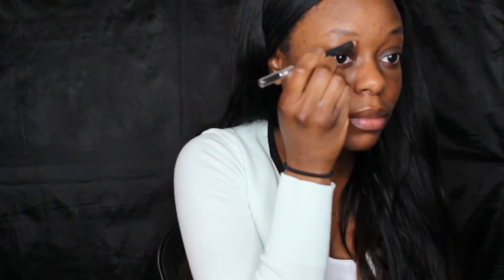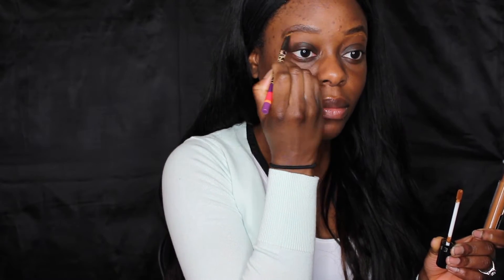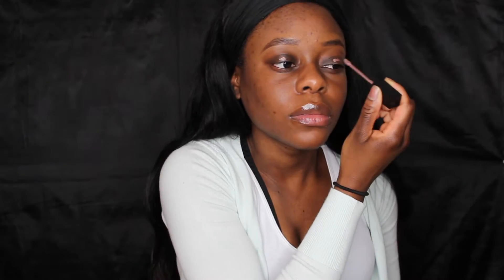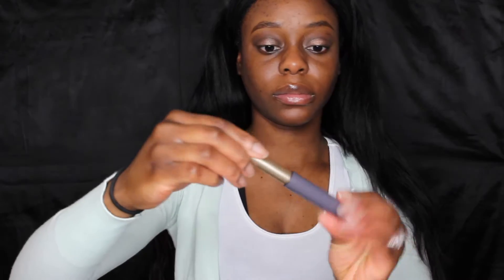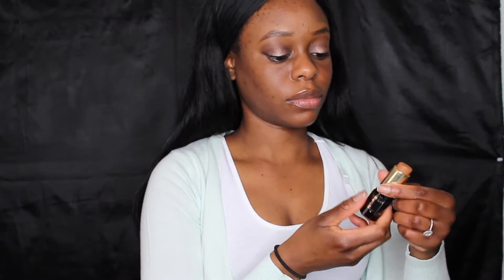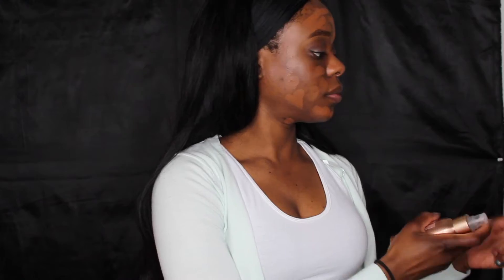Get Ready With Me: EVERYDAY SLAY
♡♡♡♡OPEN ME LINKS TO ITEMS BELOW♡♡♡♡

BECCA
Ever-Matte Poreless Priming Perfector

Living Proof
Prime Style Extender
DO NOT USE ON FACE MEANT FOR HAIR😅

Maybelline Great Lash Clear Mascara for Lash and Brow

Anastasia Perfect Brow Pencil - Dark Brown

SEPHORA COLLECTION
Bright Future Gel Serum Concealer

Sonia Kashuk Pearlescence Long Wear Crème Shadow - Moonstone

L’Oreal Paris Lineur Intense Brush Tip Liquid Eyeliner, Black

Lancôme
Teint Idole Ultra Longwear Foundation Stick- 500 and 550 for CONTOUR

SEPHORA COLLECTION
False Eye Lashes- Hipster

Maybelline Fit Me! Concealer in shade 30 Cafe

Any MATTE powder to match your contour

BECCA
Shimmering Skin Perfector® Opal Glow On The Go

NYX Cosmetic Butter Gloss Color Tiramisu

Link to the hair I am wearing in this video from ALI MODA on ALIEXPESS
Brazilian Loose Wave
20⎜22⎜22⎜18 inch closure

End song by
NuuShez-Coma♒️